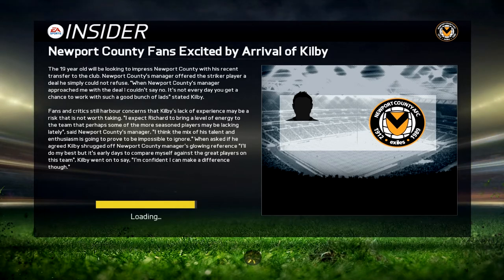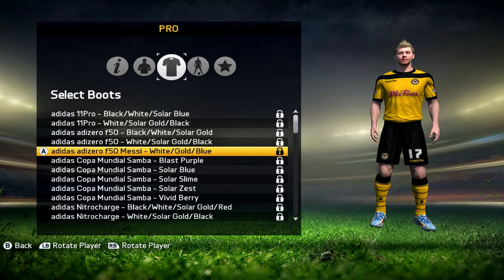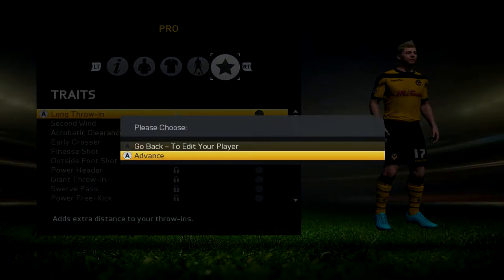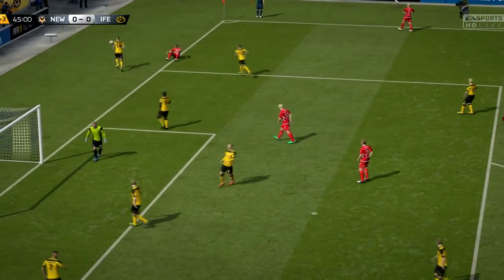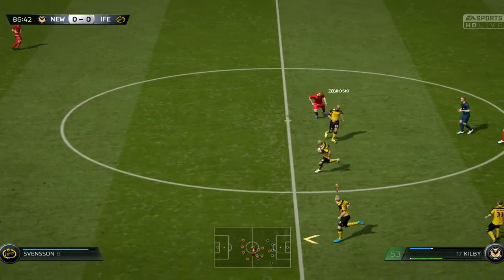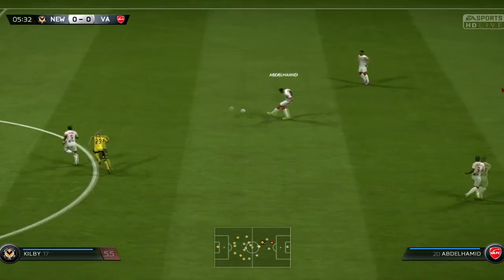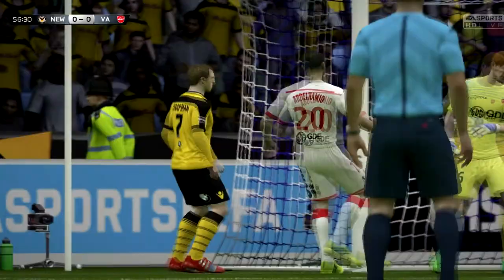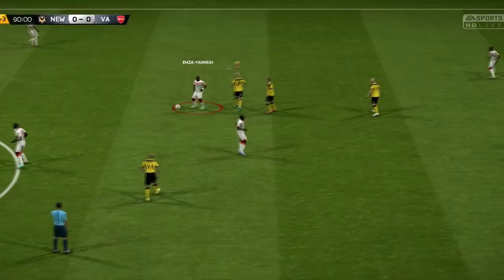(#01) Fifa 15 | My Player Career Mode | PRE-SEASON FRIENDLIES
Hello and welcome to a My Player Career Mode Playthrough. This is the follow up series to my Cardiff City Series that I briefly played last year. I decided to start with Newport County as they are a team fairly local to where I live and also start in league 2, therefore making the series more of an achievement when I eventually move to other clubs. I am playing on World Class difficulty with each half being 5 minutes, additionally this is the PC version I am playing although I am using a 360 controller as its easier for me.